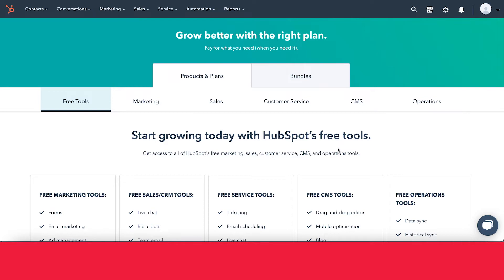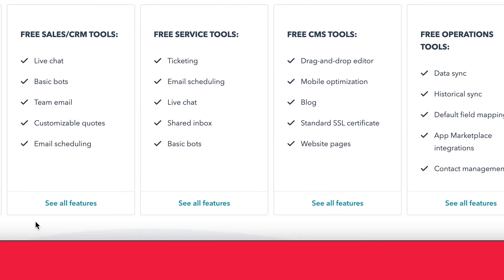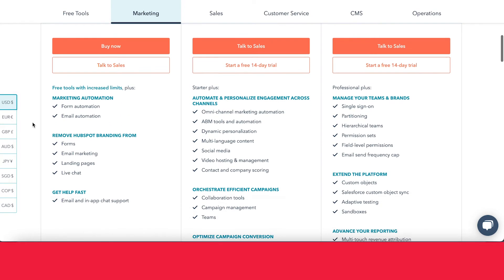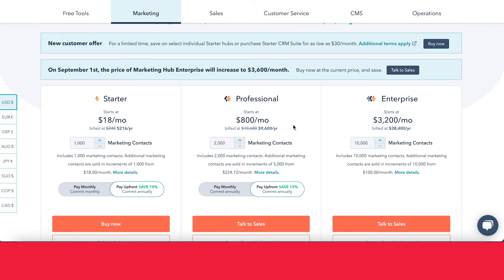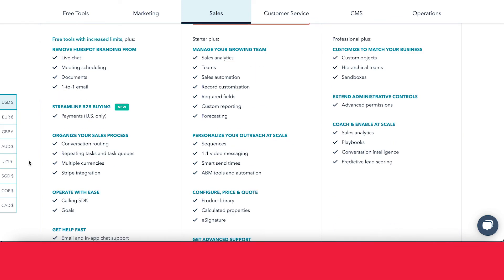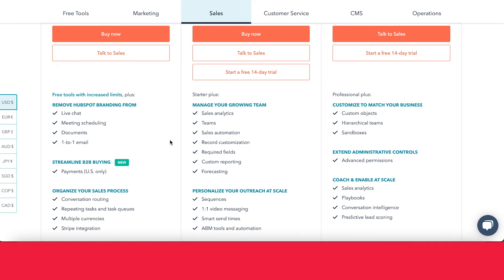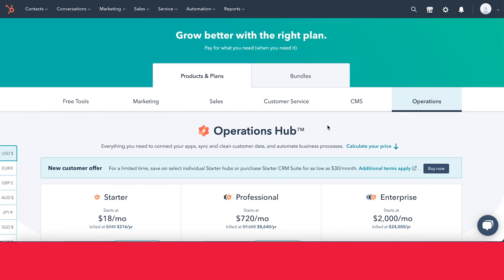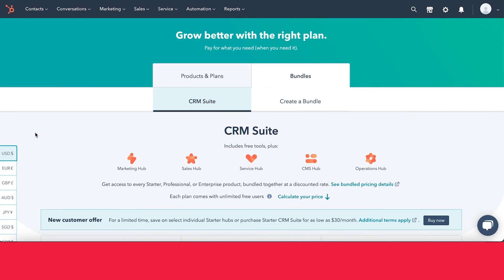HubSpot Pricing - Which Plan Should You Choose?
We break down HubSpot's pricing, all of the different plans and services and the tools it offers. 🟠 Try HubSpot for Free / We help you choose the best HubSpot Plan